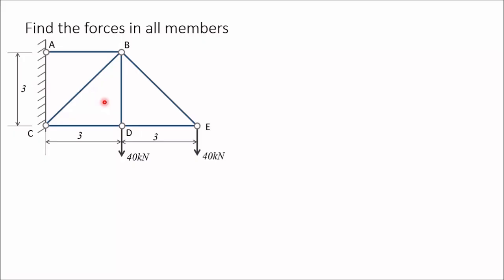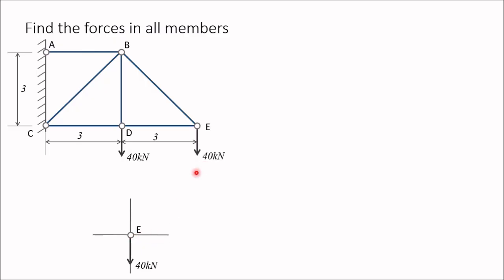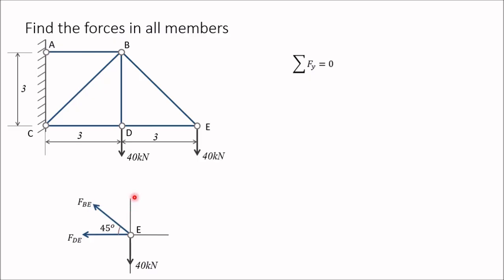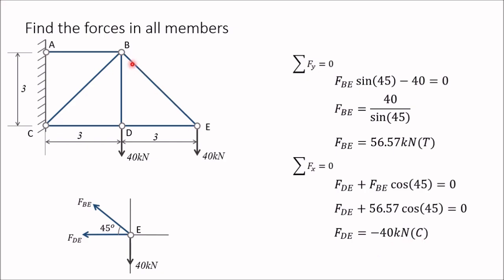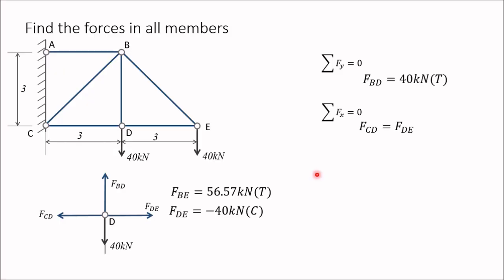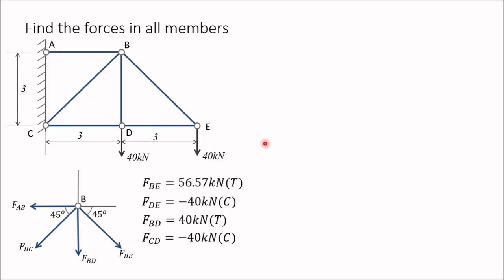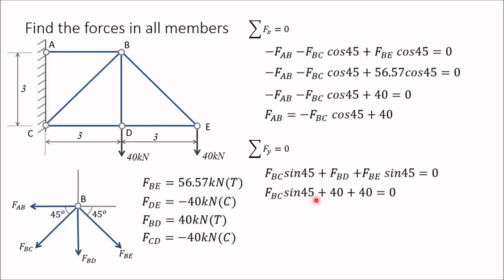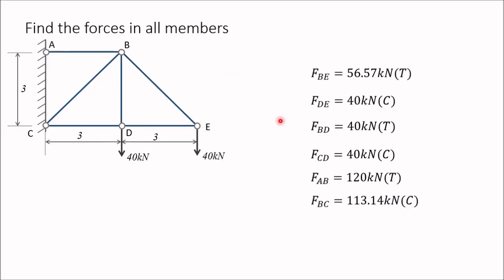Method of Joints | Solved Example Problem | Truss Analysis Made Easy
In this video, we solve an example problem using the Method of Joints, a fundamental technique in truss analysis. The step-by-step approach will help you clearly understand how to calculate forces in members of a truss.

📌 Topics Covered:

Basics of Method of Joints

Free body diagram (FBD) of joints

Calculation of forces in truss members

This video is useful for students of Engineering Mechanics, Structural Analysis, Civil Engineering, and Mechanical Engineering.